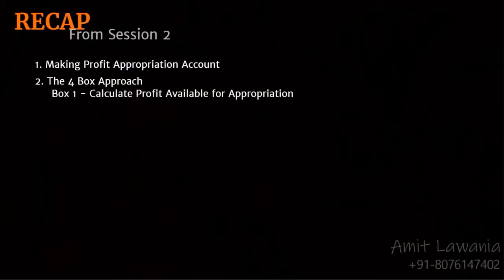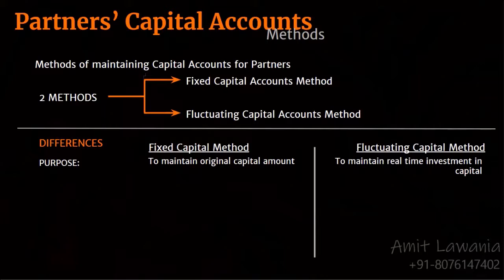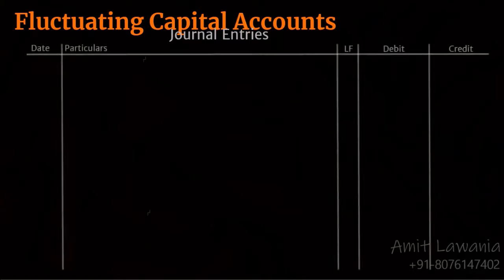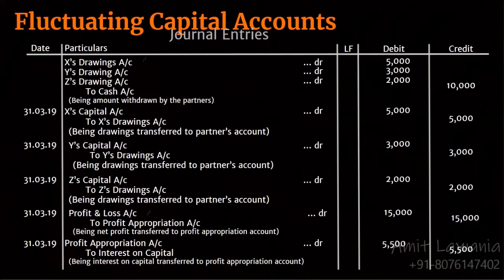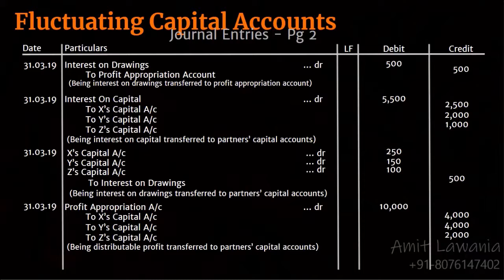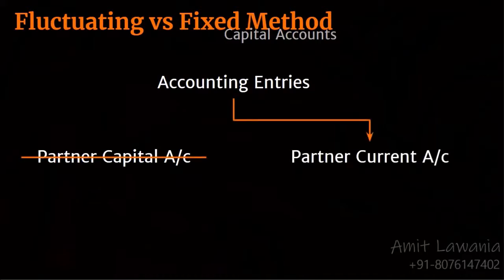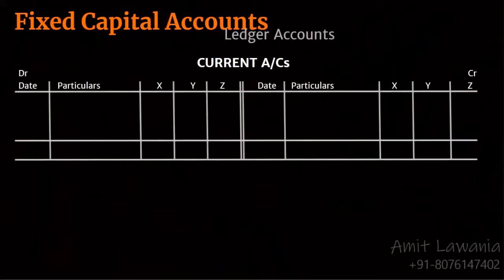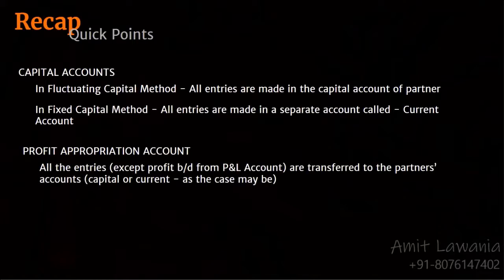Partnership Fundamentals - Session 3 - Capital Accounts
Learn about the 2 methods of maintaining capital accounts in a partnership firm. - Fixed & Fluctuating Methods.
Do watch my earlier videos for better clarity.

Amit Lawania
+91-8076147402